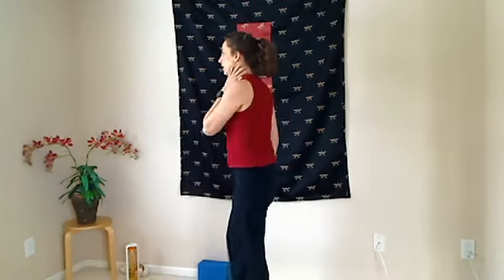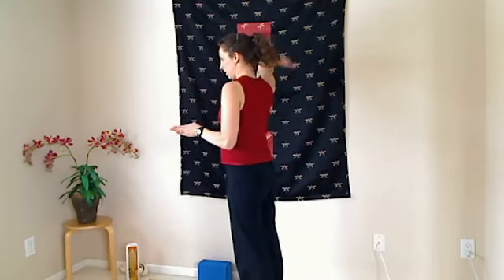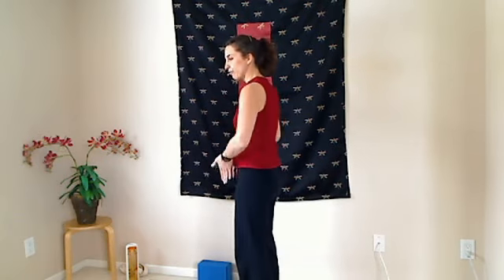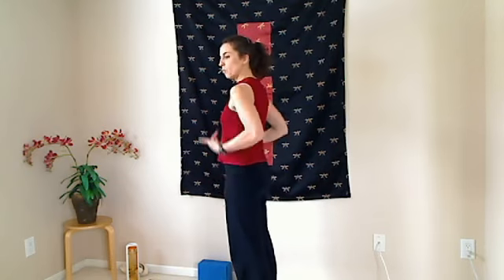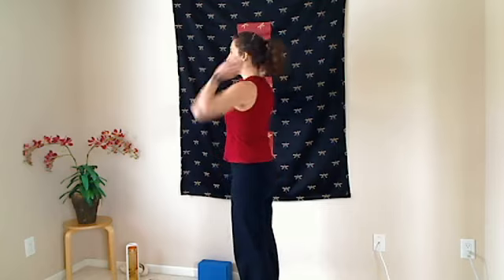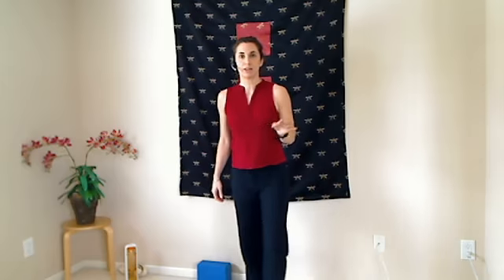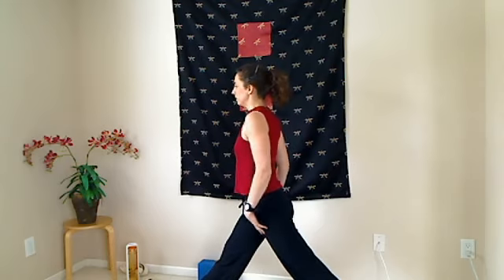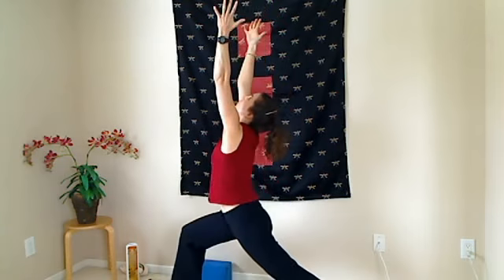Yoga: Taking the Head Back Safely in Yoga Poses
Learn how to take the head back safely in yoga poses such as Virabhadrasana I (Warrior I pose), Ustrasana (Camel Pose) and more!